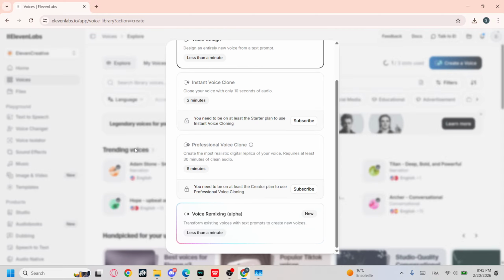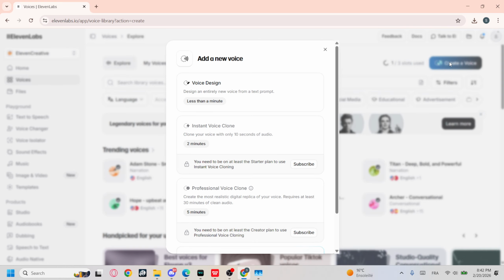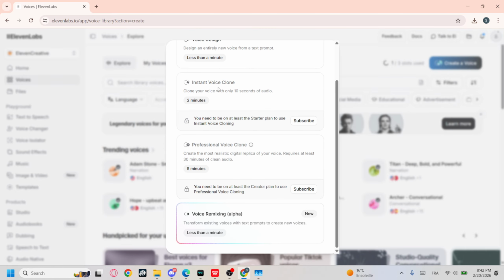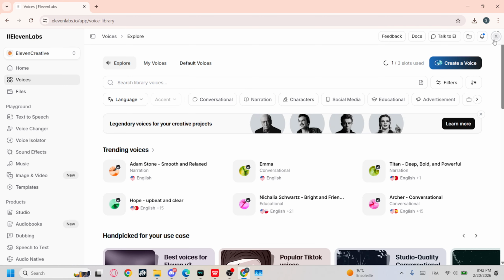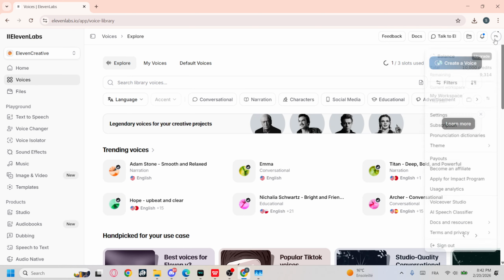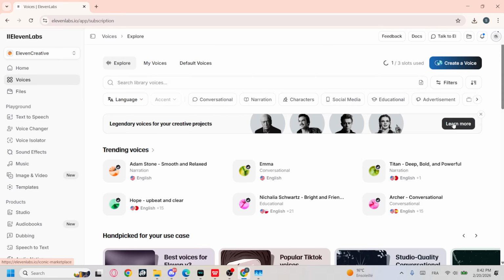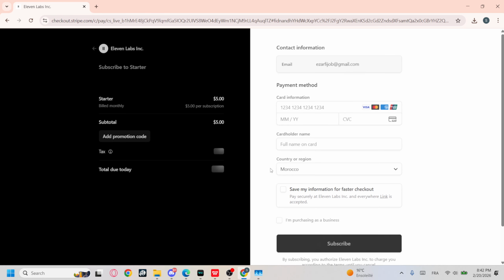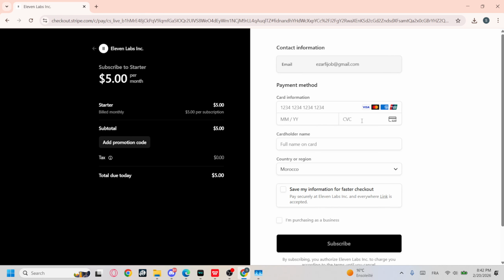How To Fix Voice Clone Failed In ElevenLabs ! Tutorial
Today we talk about fix voice clone failed in elevenlabs,elevenlabs tutorial,ai voice generator,elevenlabs problem